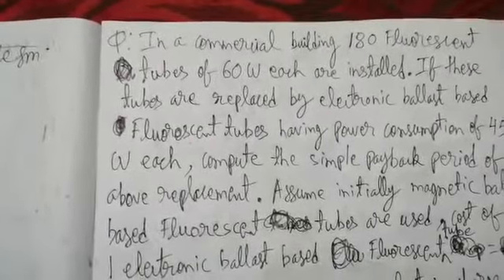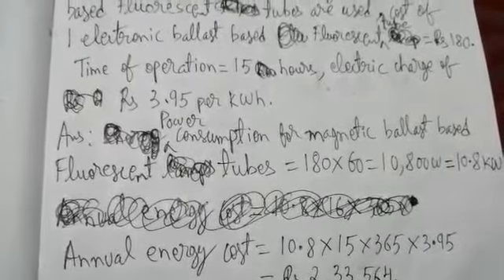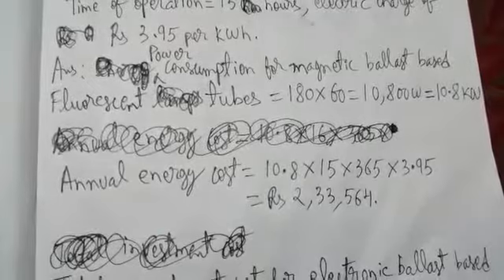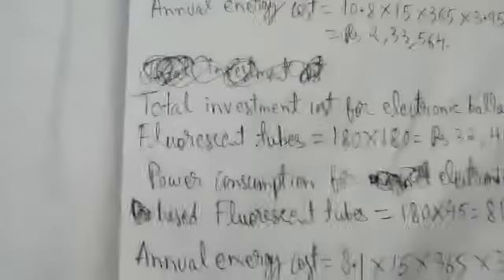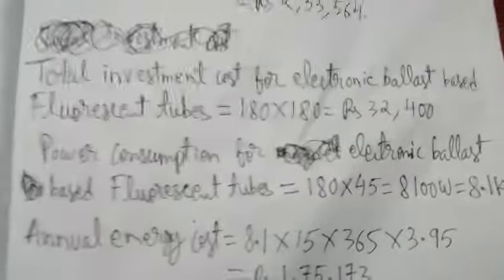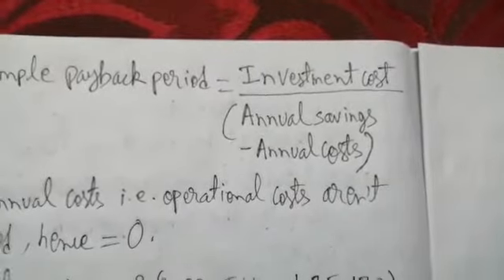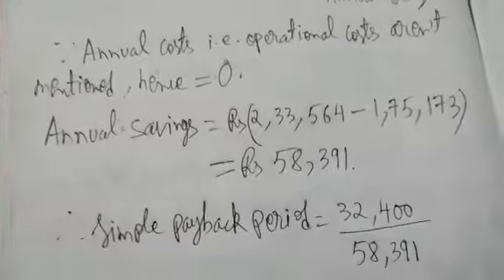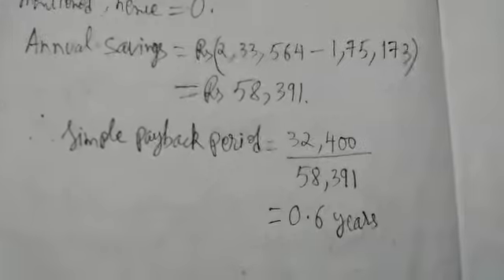Video Lecture on energy management and audit - Problem on Simple Payback period by Joy Bandopadhyay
Video Lecture on energy management and audit - Problem on Simple Payback period by Joy Bandopadhyay of EE department